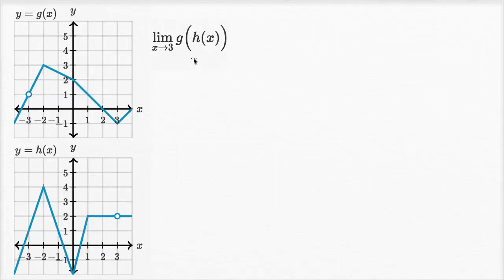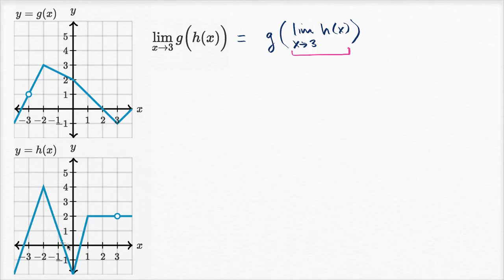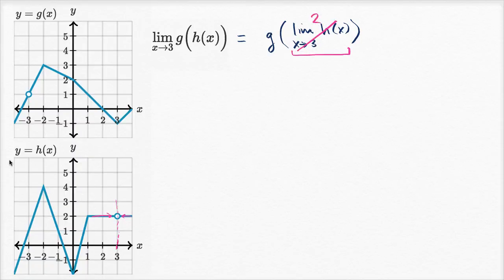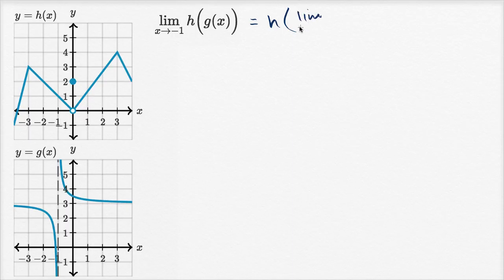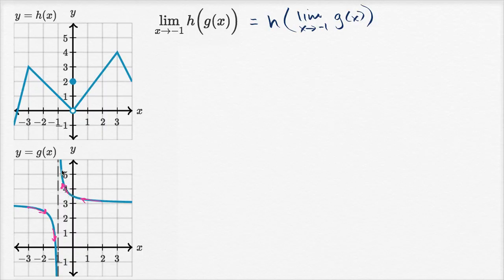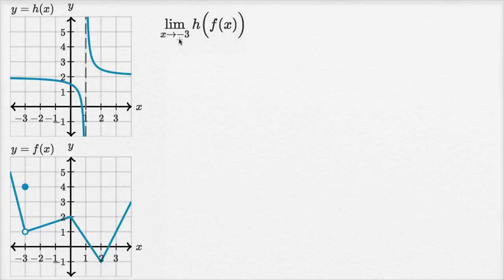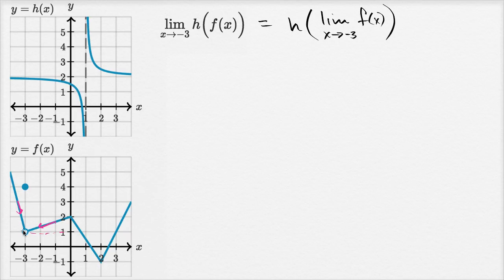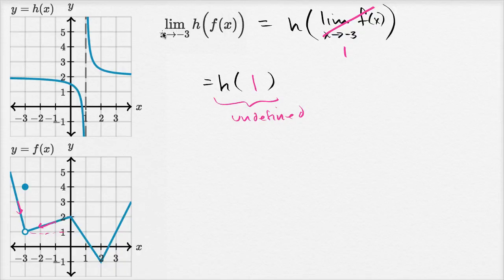Limits of composite functions | Limits and continuity | AP Calculus AB | Khan Academy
Courses on Khan Academy are always 100% free. Start practicing—and saving your progress—now

Sal solves a few examples where the graphs of two functions are given and we're asked to find the limit of a function that is a composition of the two functions.